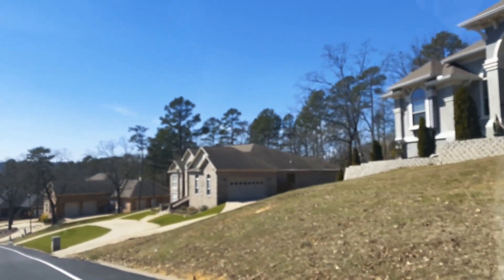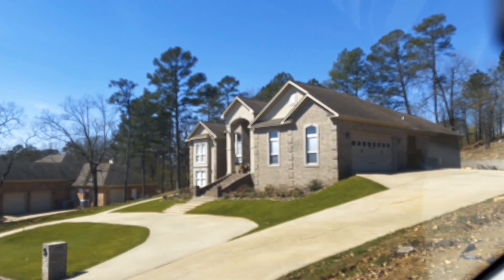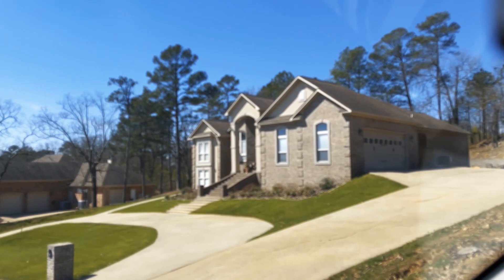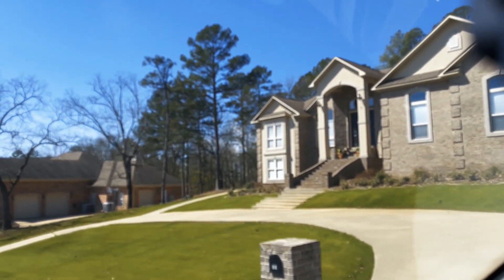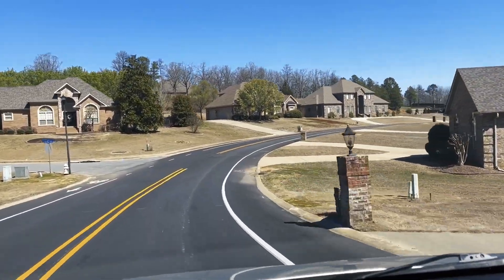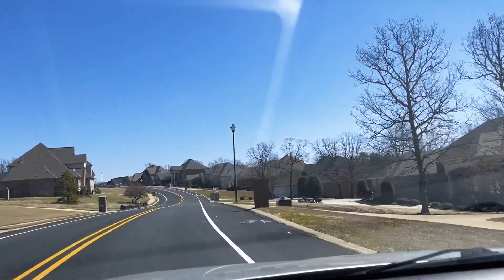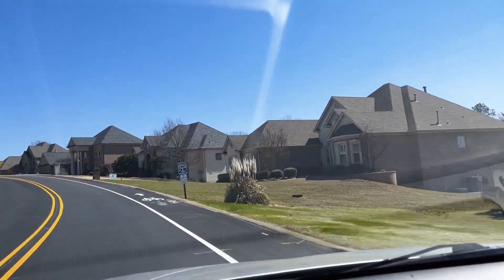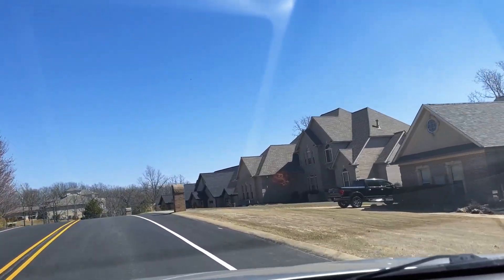Neighborhood Tour: Greystone Community in Cabot, Arkansas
Interested in moving to central Arkansas? Check out this neighborhood tour of Greystone Community in Cabot, Arkansas to get a feel for the neighborhood and an idea of the current housing market. This is a very desirable golf community that has several different neighborhoods within the community that each have their own unique personality.

If you're looking to relocate to the Central Arkansas area, I'd be happy to help you find the home that fits your needs. You can reach me by phone (call or text) or email.

Want to see a tour of a certain neighborhood in Central Arkansas?

Shellie Collins
Real Estate Agent with Fathom Realty